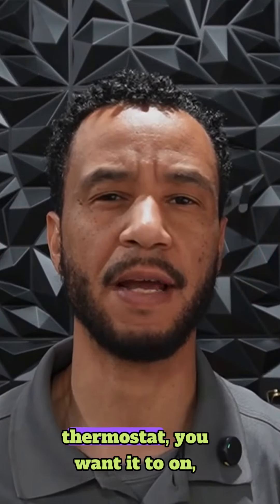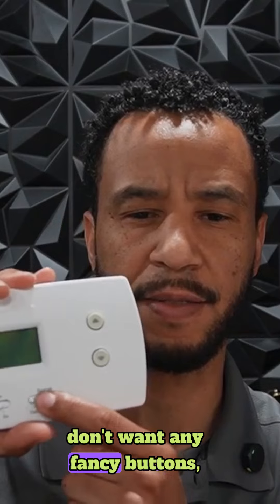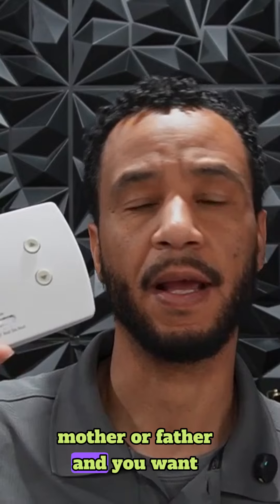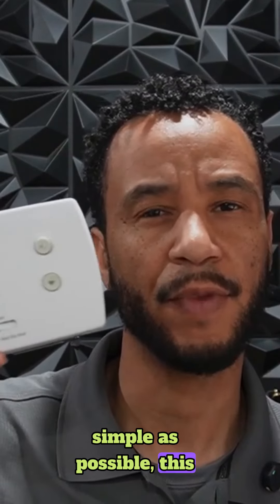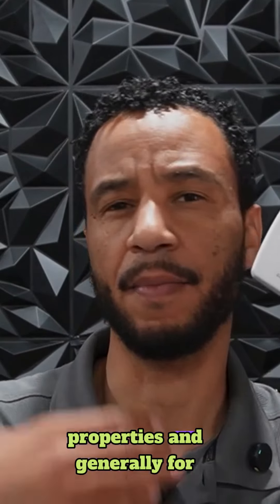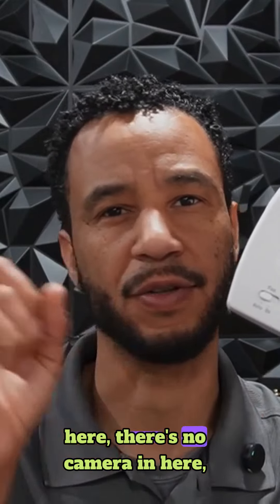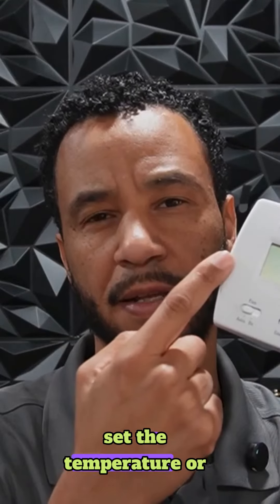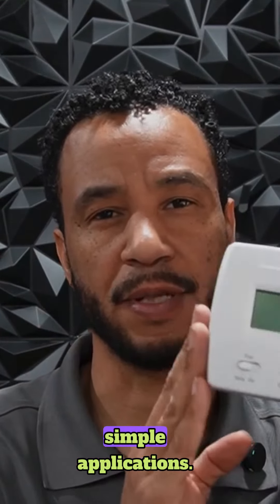The Best Basic Thermostat for Simplicity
Welcome to A/C Man Heating and Air, your trusted veteran-owned HVAC service provider in Fayetteville, NC. With over 20 years of dedicated service, we specialize in Fayetteville HVAC repair, maintenance, and installations, ensuring your home remains comfortable year-round. Our team of certified professionals is committed to delivering top-notch solutions to meet the unique needs of Fayetteville's climate and our esteemed retired military community. AC Man is a Highly Rated, Reputable HVAC company in Fayetteville.

Services We Offer:
HVAC Repair Fayetteville NC
HVAC Maintenance & Tune-Ups
Heating and Air Conditioning Installations
Energy-Efficient HVAC Solutions
24/7 Emergency HVAC Services

Why Choose Us:
20+ Years Serving Fayetteville, NC
Expert, Certified HVAC Technicians
Commitment to Customer Satisfaction
Tailored Solutions for Retired Military Veterans

For reliable HVAC services in Fayetteville, NC, reach out to A/C Man Heating and Air. Let us be the heroes for your home's comfort.

Thank you for choosing A/C Man Heating and Air – Fayetteville, NC's premier HVAC service provider.

AC Man Heating and Air Fayetteville NC
Michael James Johnson HVAC Tech